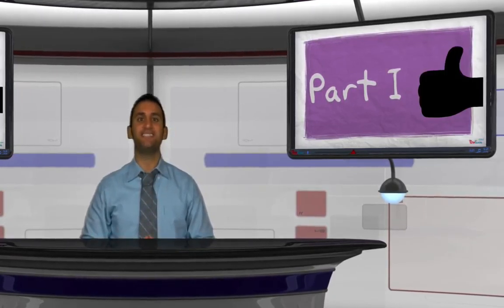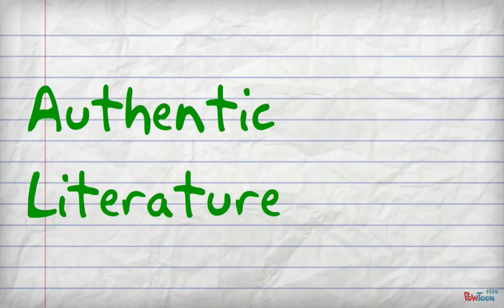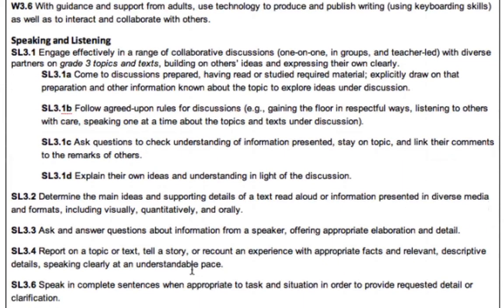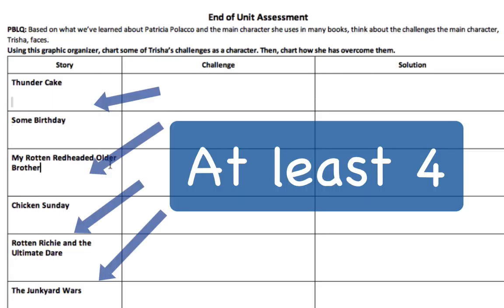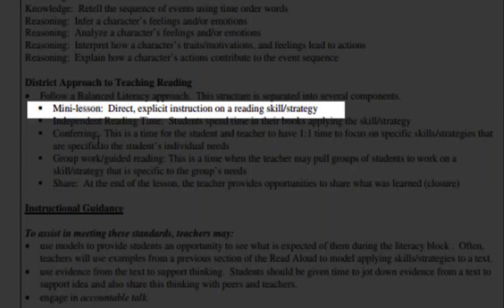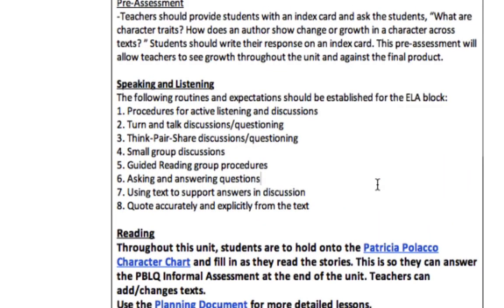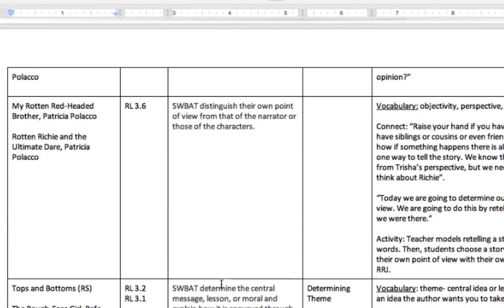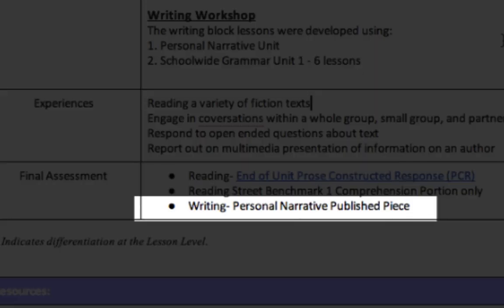Grade 3 Unit 2 Introduction